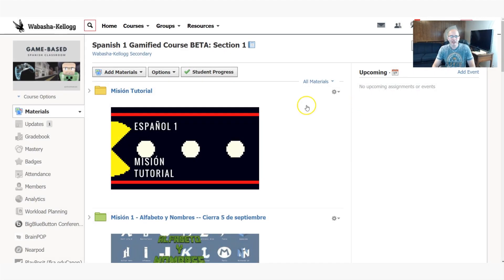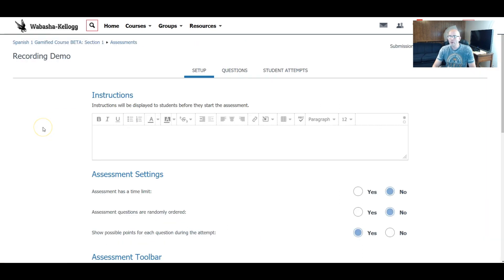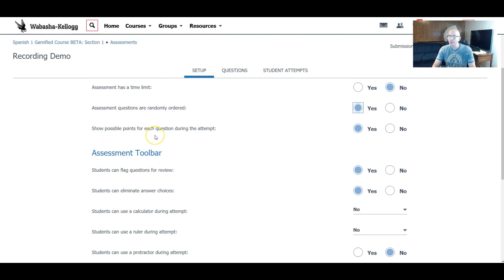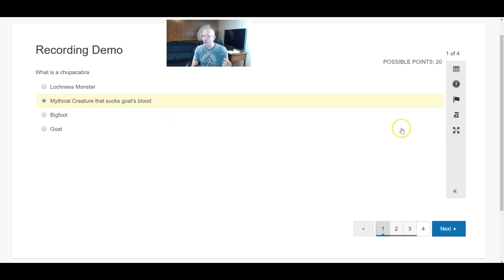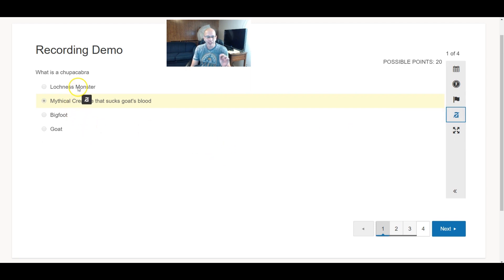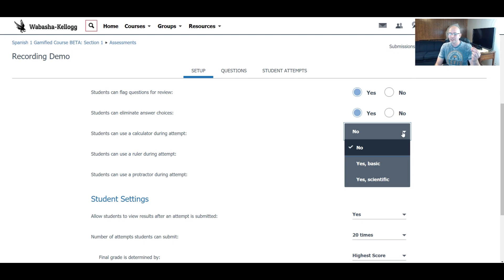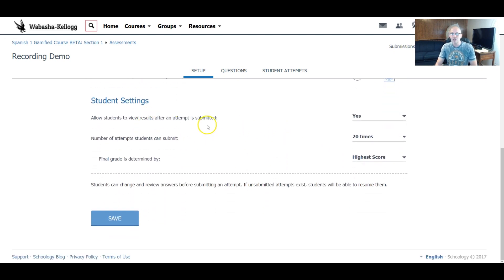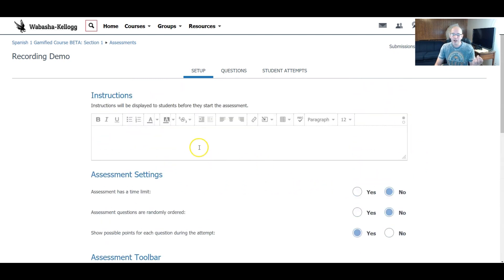Setting Up Schoology's New Assessment Features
First of a series of "how-to" videos introducing the Schoology's New assessment features! The initial set-up screen.